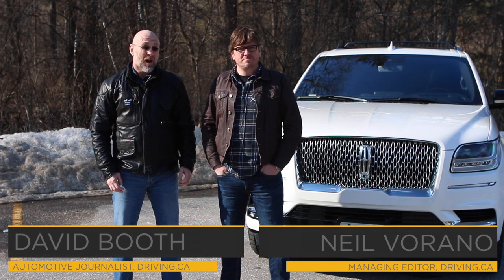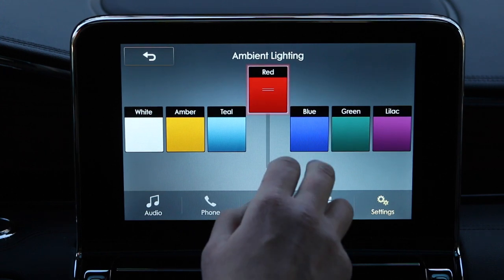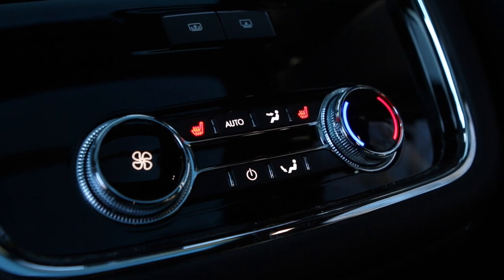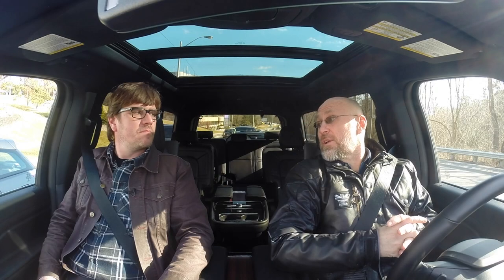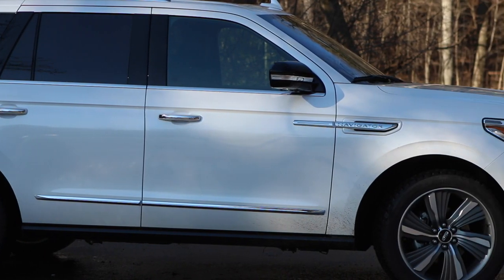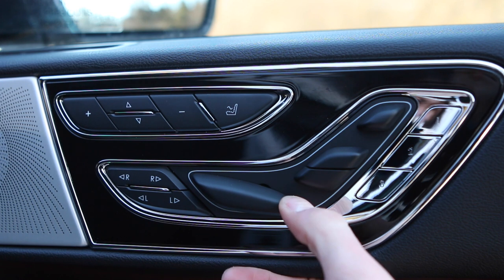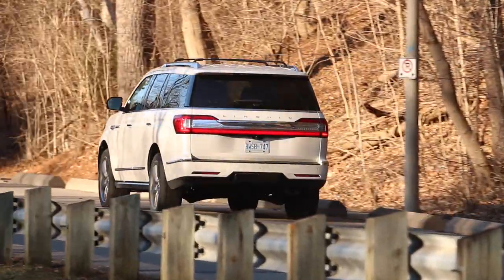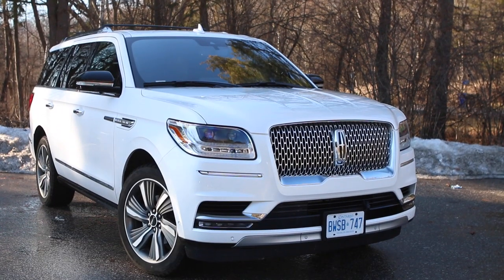SUV Review | 2018 Lincoln Navigator | Driving.ca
The  Lincoln Navigator is an ultra-plush luxury cruise-ship with all the features you could want! Excpet comfortable seats...